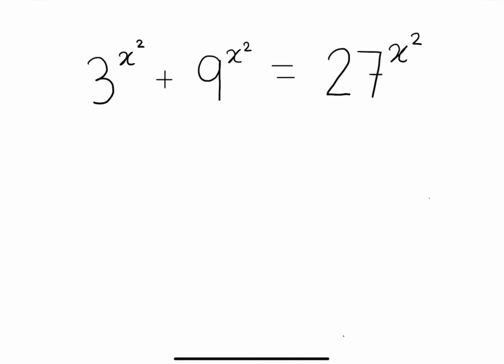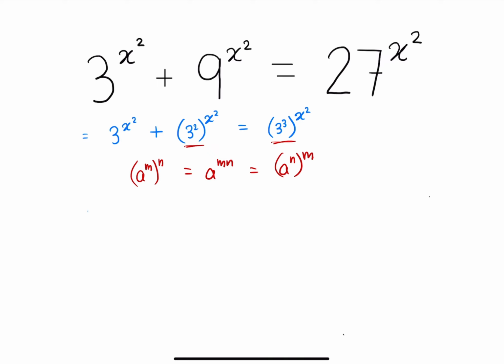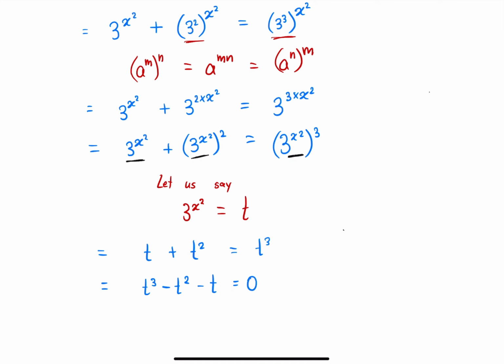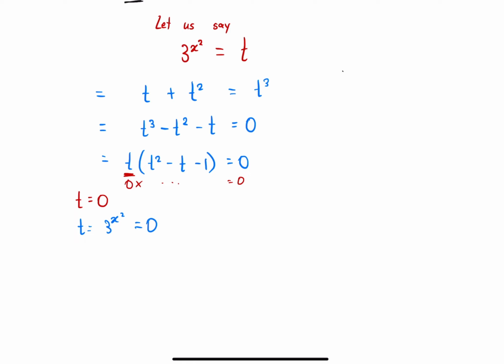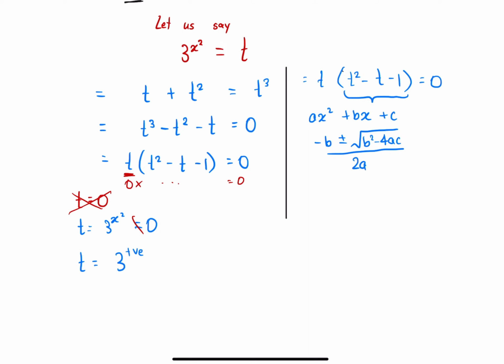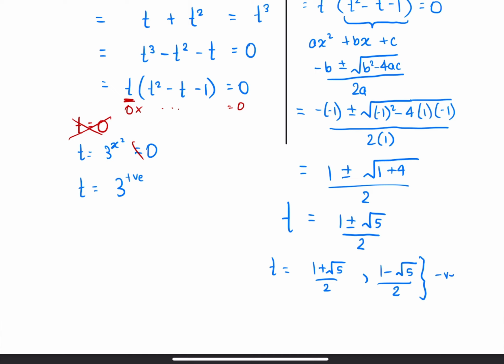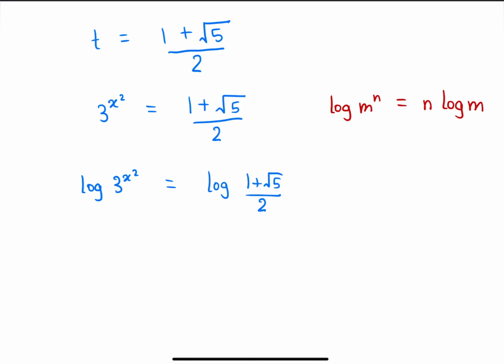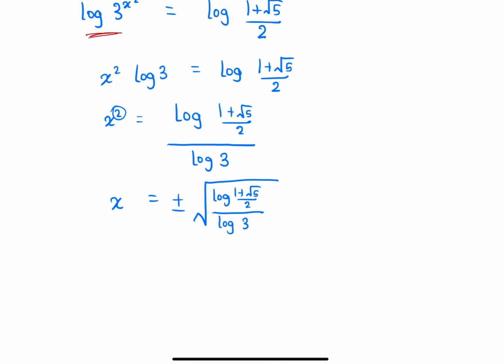Chinese Olympiad Question | Only 1% of people can solve it | Prakash Academy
math olympiada
British Math Olympiad
olympics math
olympics mathematics
Number Theory
mathcounts
math at work
Pre Math
Olympiad Mathematics
Olympiad Question
Geometry
Geometry math
Geometry skills
Right triangles
imo
Competitive Exams
Competitive Exam
Pythagorean Theorem
Equilateral triangle
Right triangles
Circle
Square
Area of triangle
Circle Theorem